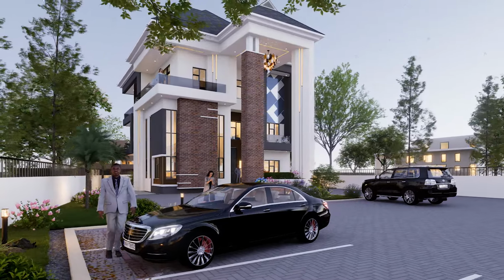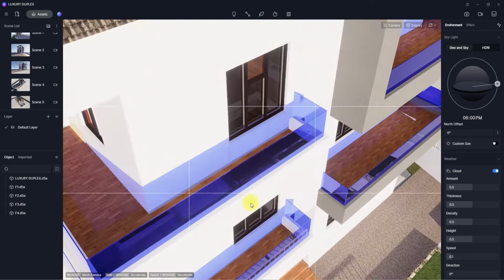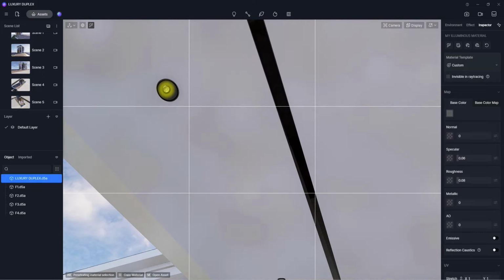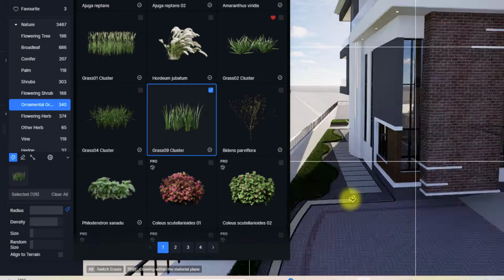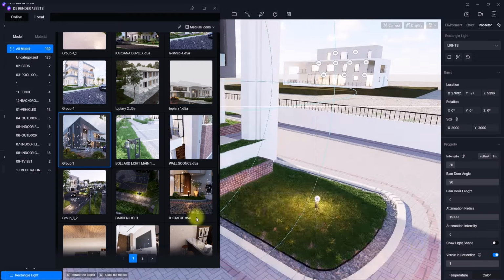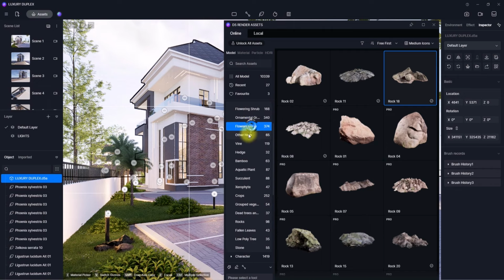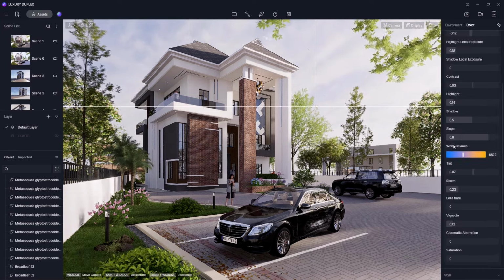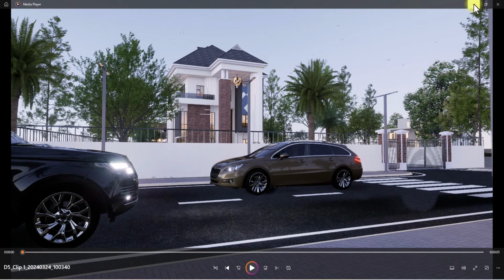D5 Render With Revit / Ultimate Render Course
Visualization has been made seamless with D5 Render. In this video we explore the interface of d5 render with Autodesk Revit. This video aims at making new users to d5 render conversant with the interface.

CHAPTERS:
0:00 - 0:54 INTRODUCTION
0:54 - 4:29 EXPORTING FROM REVIT TO D5 RENDER
4:29 - 12:25 STARTING UP IN D5 RENDER
12:25 - 16:40 CAMERA SHOTS IN D5 RENDER
16:40 - 56:15 MATERIAL APPLICATION
56:15 - 59:11 BUILDING COMPOSITION
59:11 - 1:07:33 BUILDING LIGHTING
1:07:33 - 1:10:56 ENVIRONMENTAL LIGHTING
1:10:36 - 1:16:23 BACKGROUND VEGETATION
1:16:23 - 1:29:28 DETAILED VEGETATION
1:29:28 - 1:36:20 ENTOURAGE
1:36:20 - 1:45:33 RENDER SETTINGS
1:45:33 - 1:48:49 POST-PRODUCTION
1:48:49 - 1:58:51 ANIMATION
1:58:51 - 1:59:27 CONCLUSION